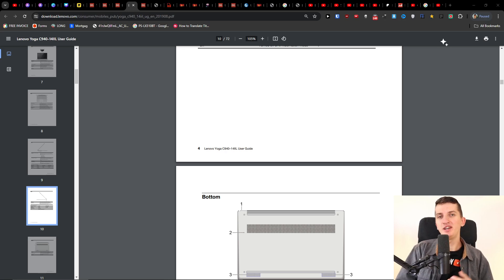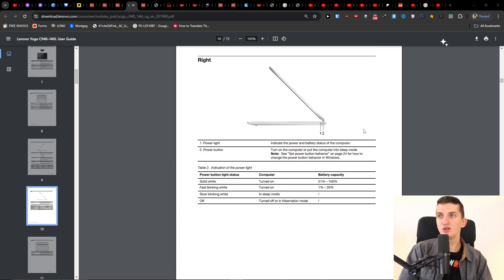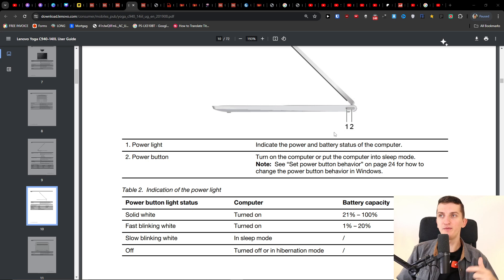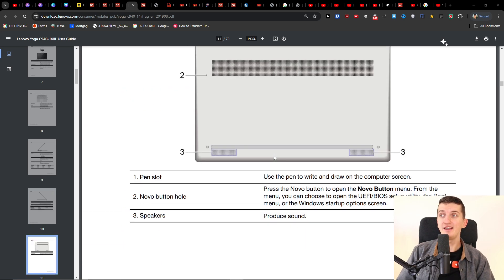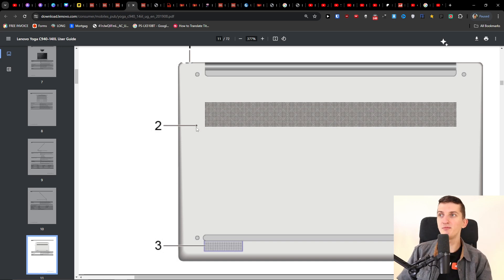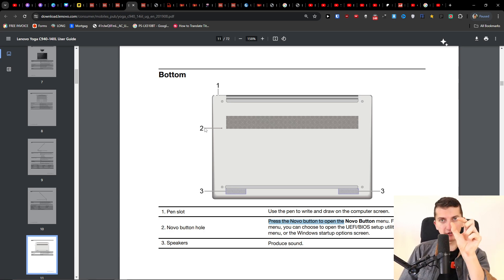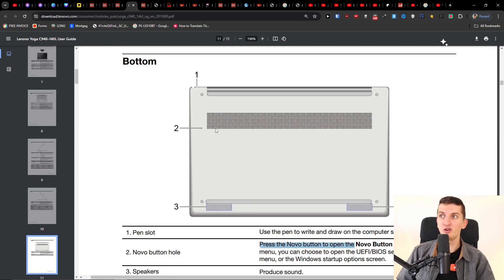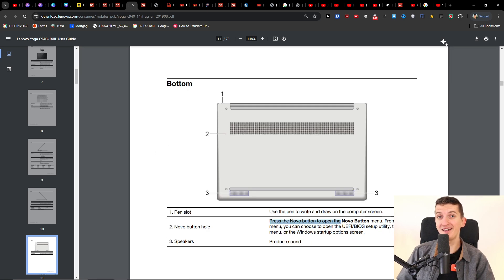Lenovo Yoga C940 Not Turning On - How To Fix